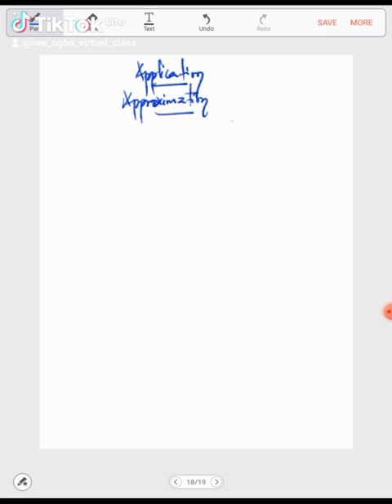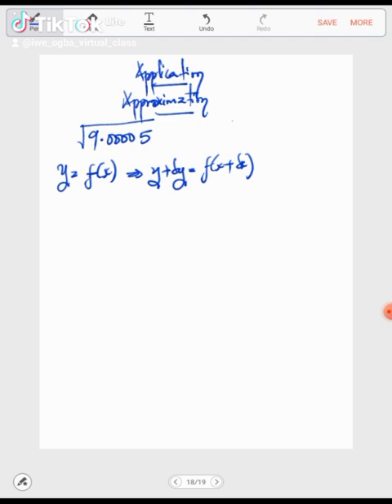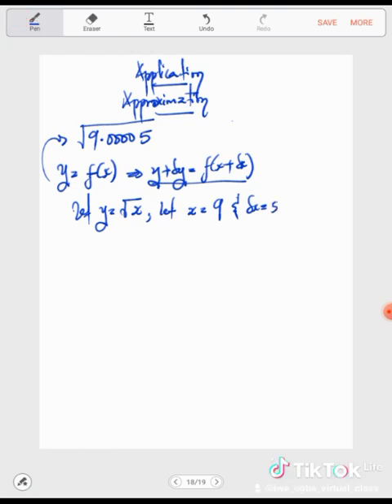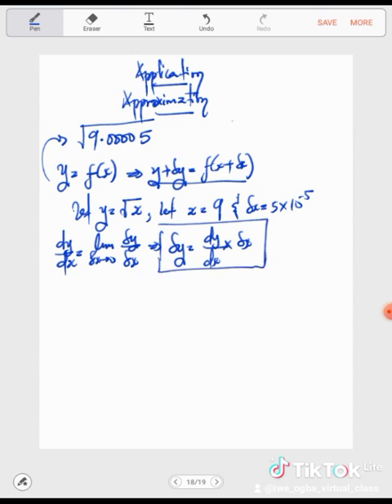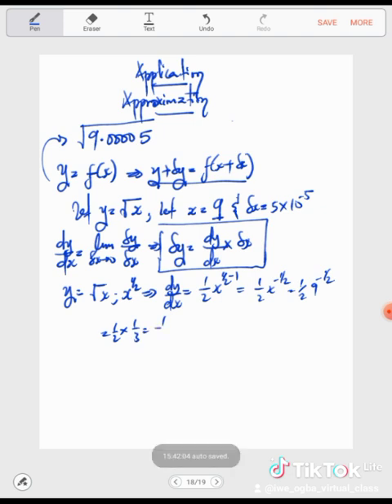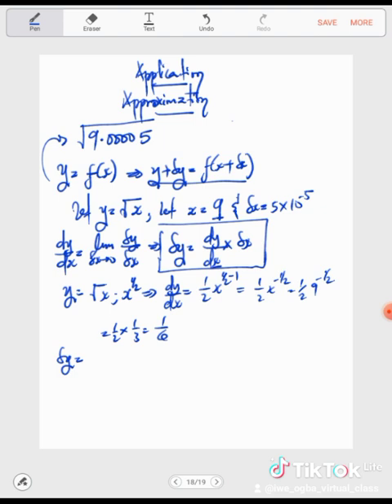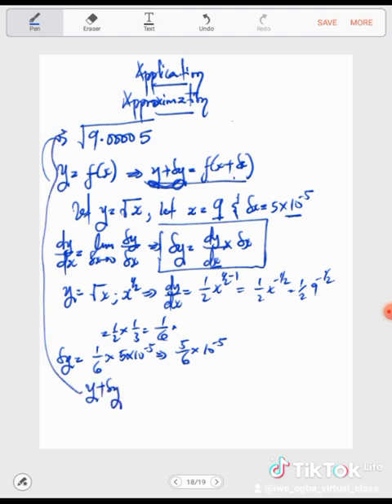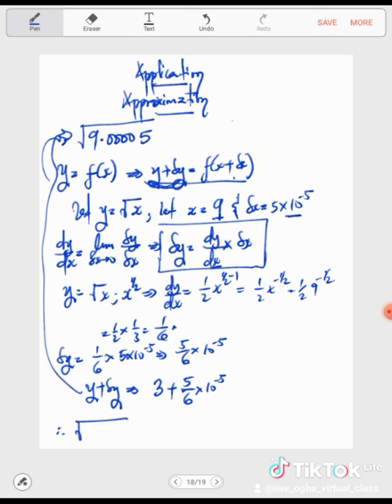demystifying_calculus application 1